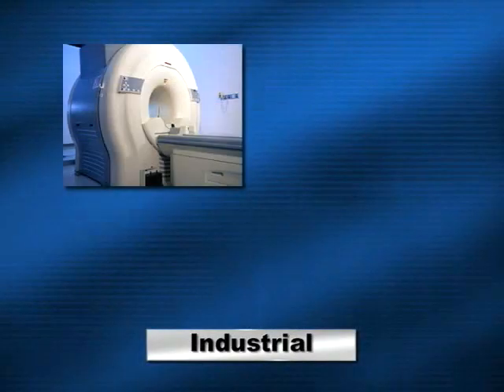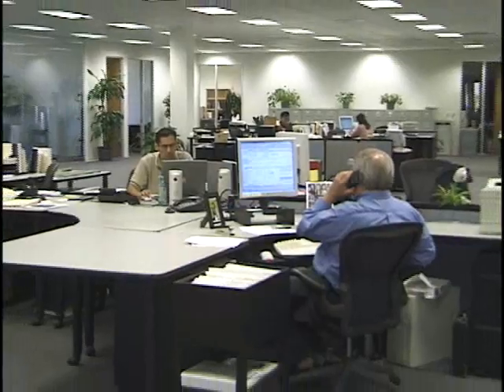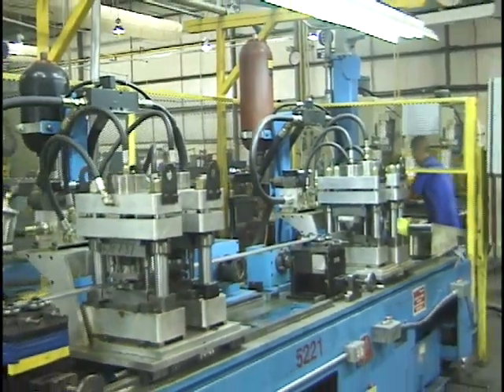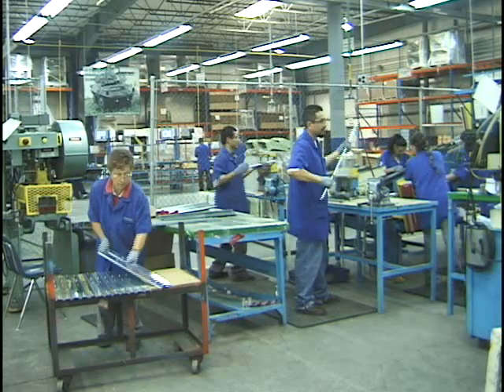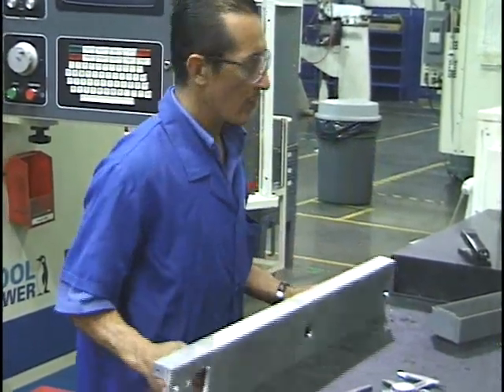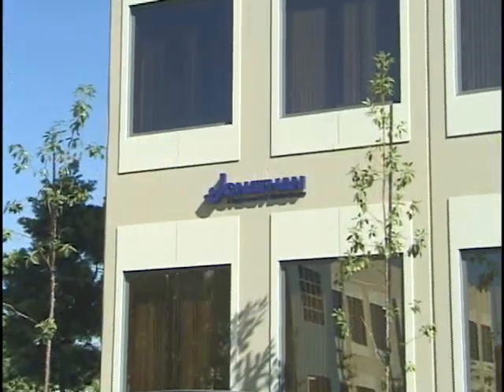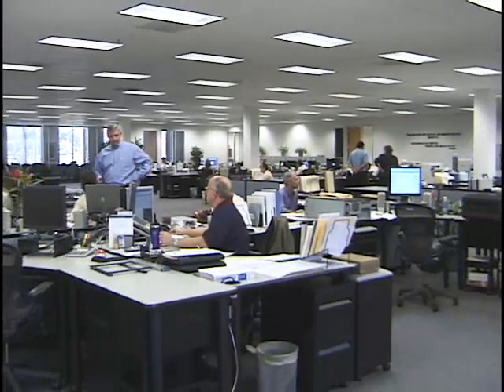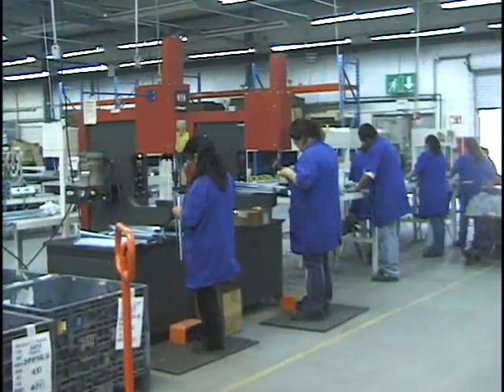Jonathan Engineered Solutions - Solutions for the Future